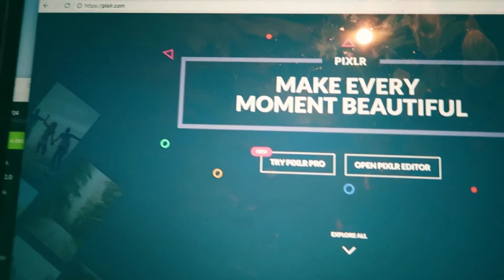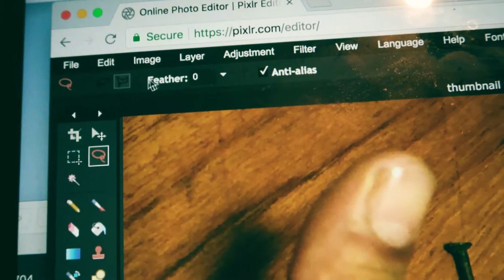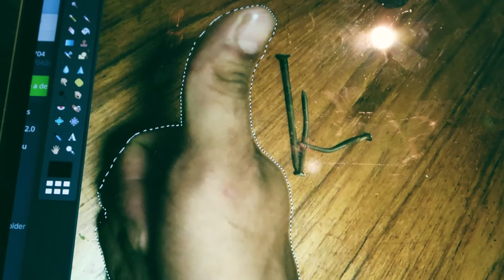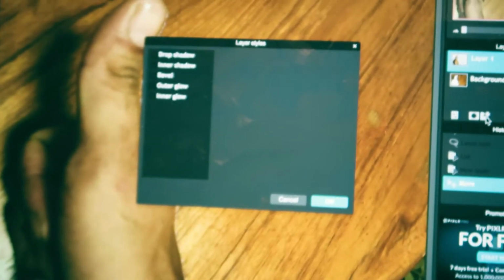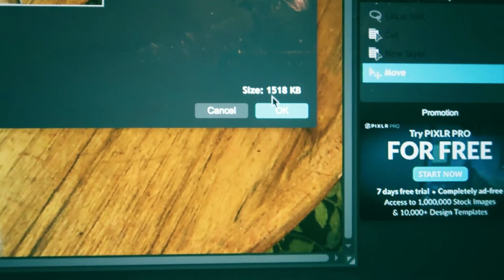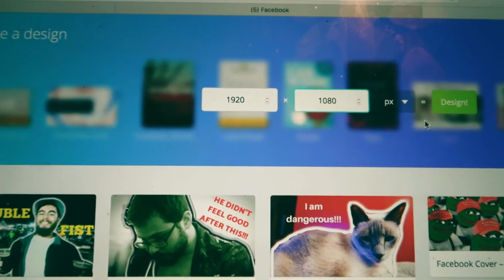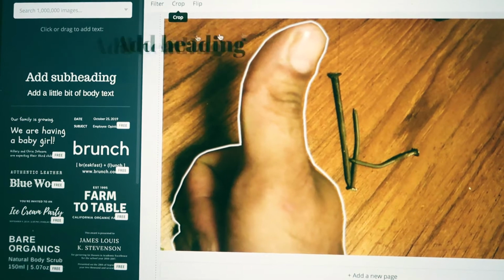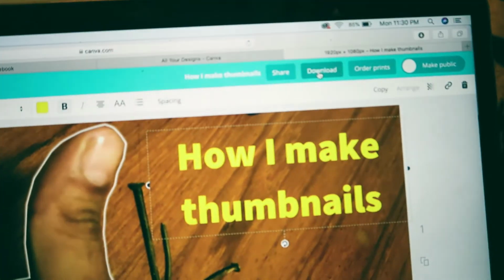SIMPLE YOUTUBE THUMBNAILS (HOW TO)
Hey guys, here with another tutorial video! I was recently asked if I could make a video on how I make my thumbnails for my videos. Its really simple. Check out this video and leave a comment in the comment section down below if you have any questions!